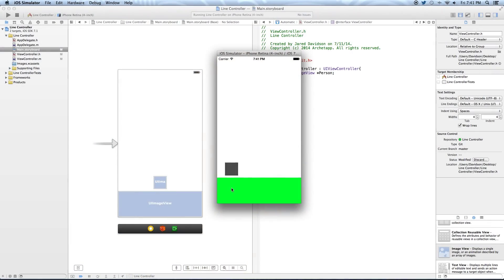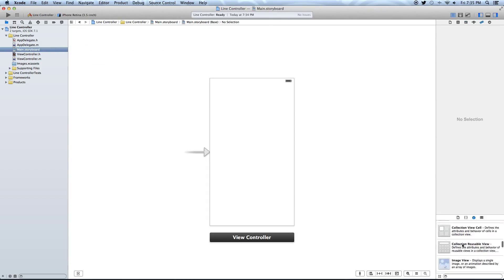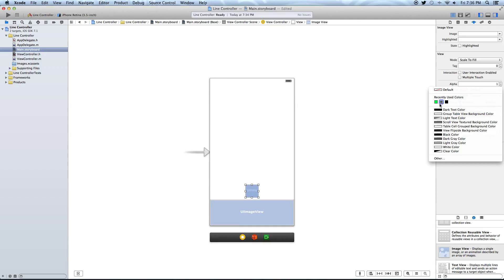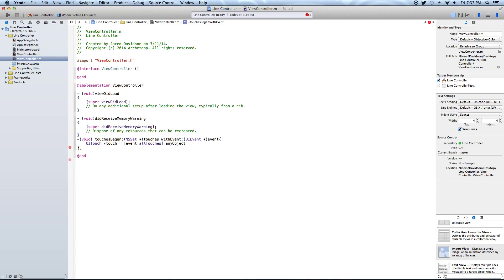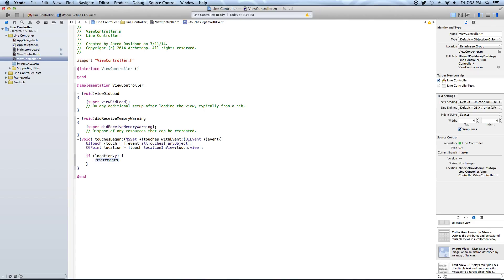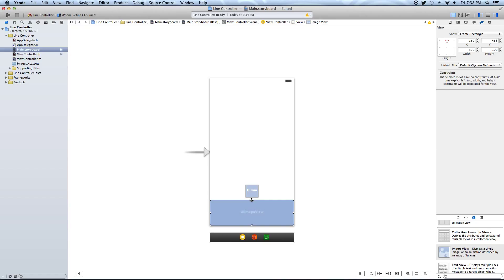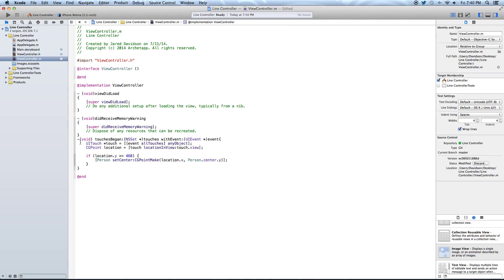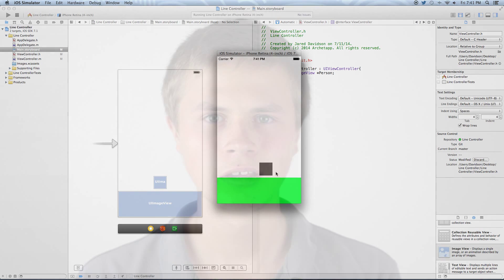How to Make a Controller like in the game "The Line" in Xcode (Obj-C)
How to Make a Controller like in the game "The Line"